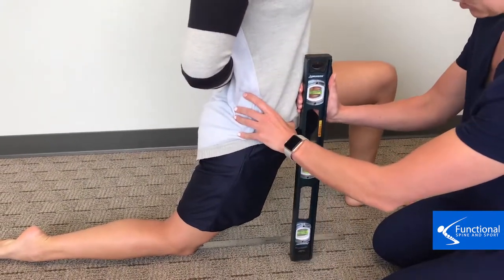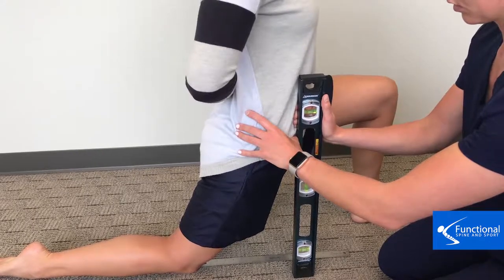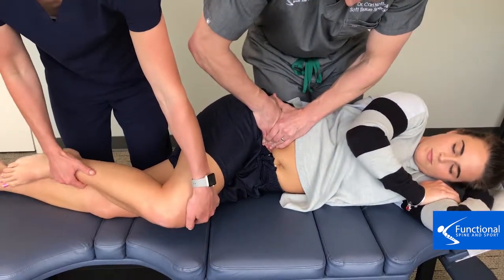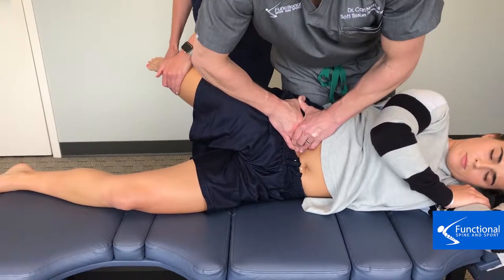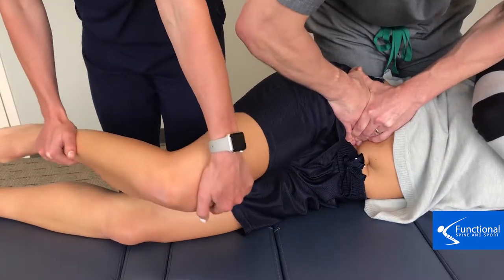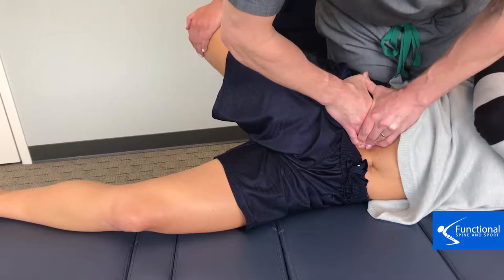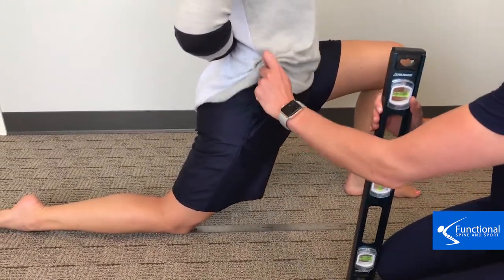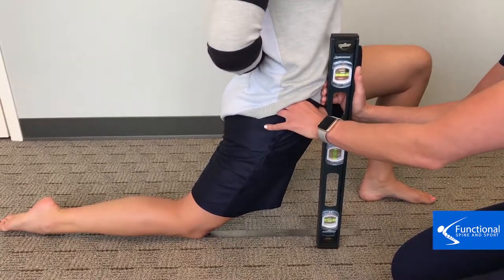Libertyville Chiropractor IL - Hip Flexor Measurement and Treatment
Understanding how the hips move is the most important part of the healing process!

Take a look at this video where we take a look at a patient’s range of motion and perform the perfect treatment!